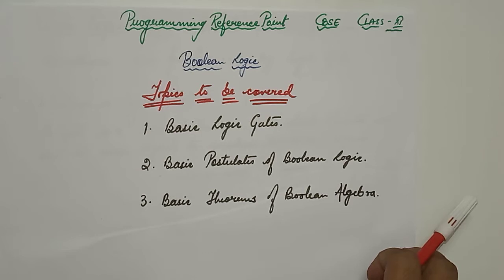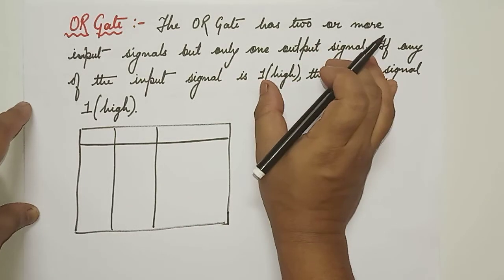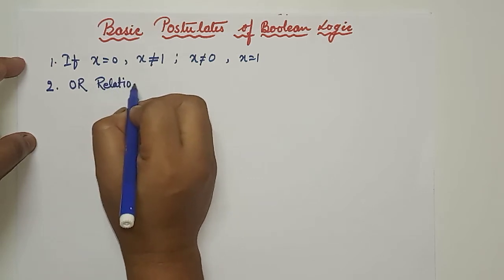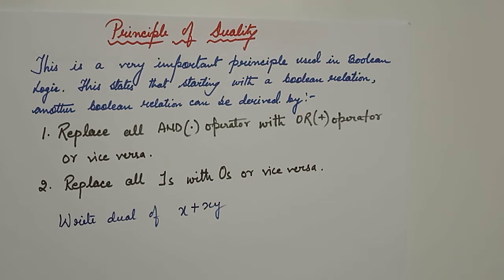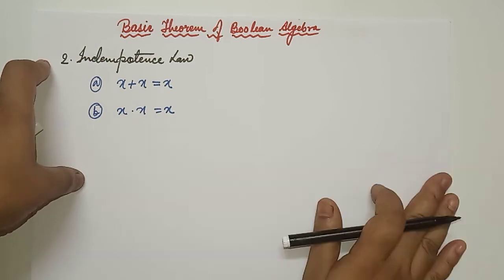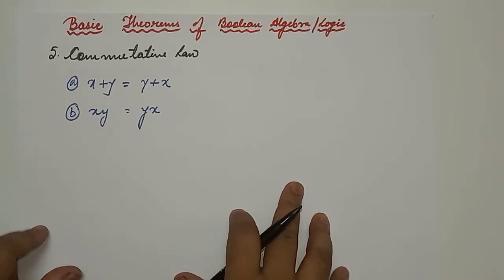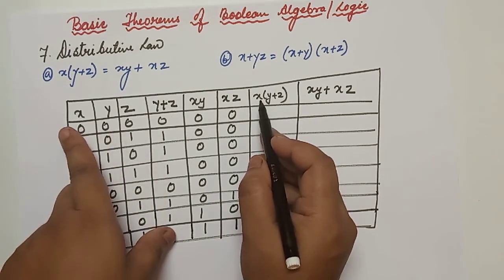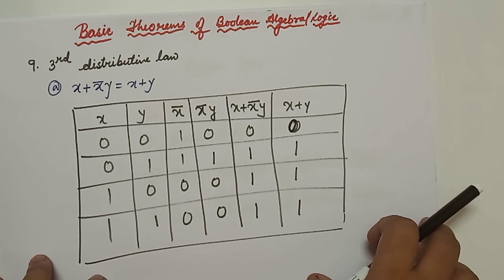Class 11 Boolean Logic||Boolean Algebra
This video explains Boolean Logic, CBSE CLASS XI COMPUTER SCIENCE.
Boolean Logic

1. Basic Logic Gates
2. Basic Postulates of Boolean Logic
3. Principle of Duality
4. Basic Theorems of Boolean Algebra